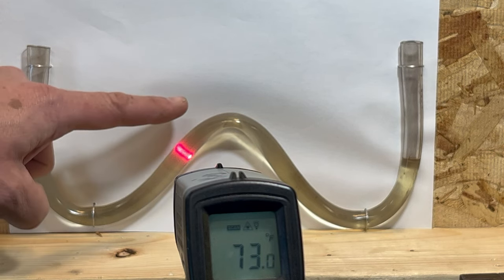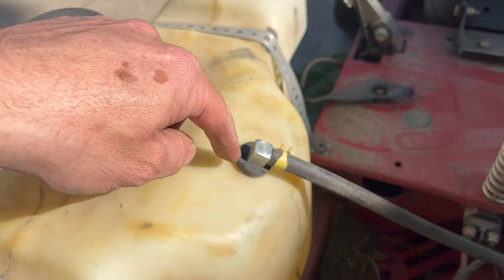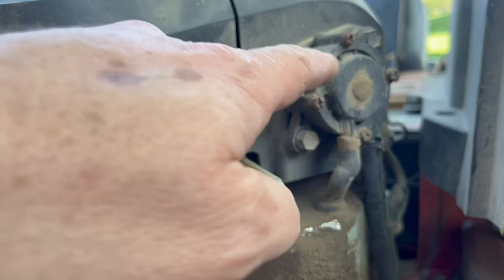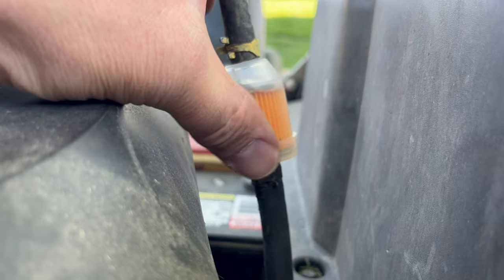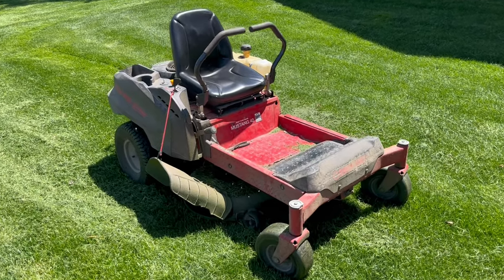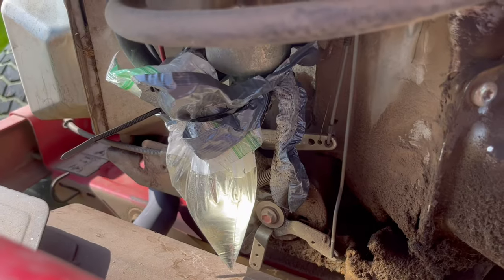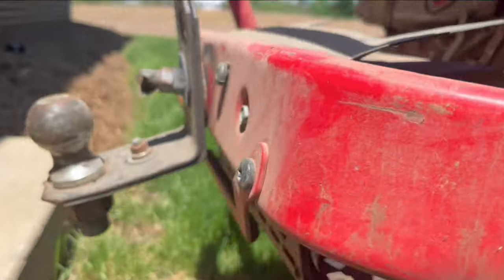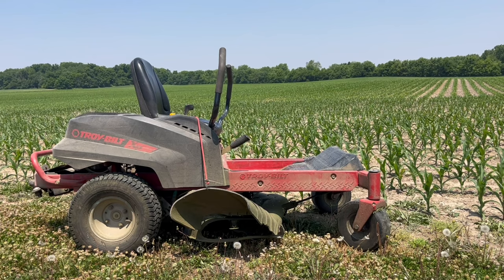Fixing Mower Vapor Lock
Your mower runs for 10-30 minutes and then dies.  You have Vapor Lock.  Here are a few ways to fix it.